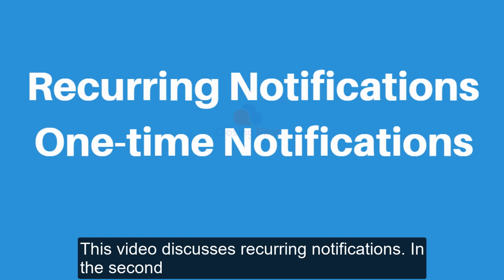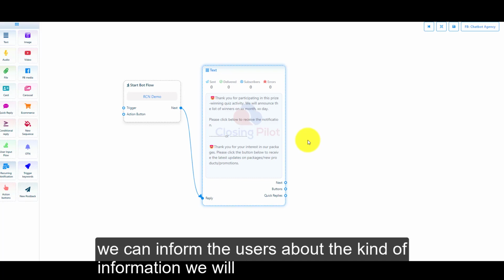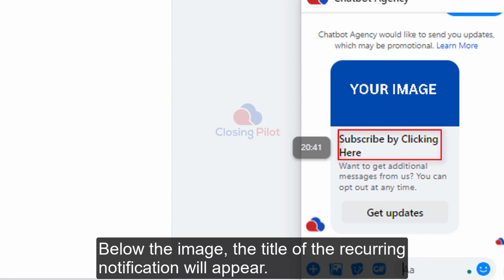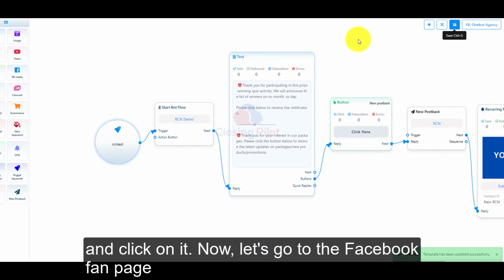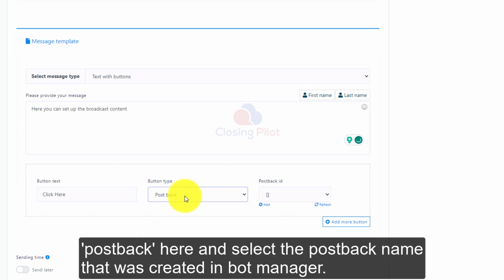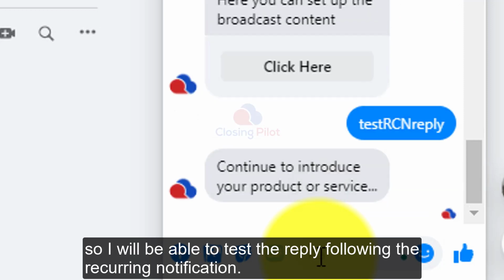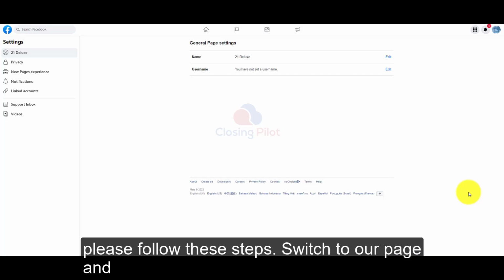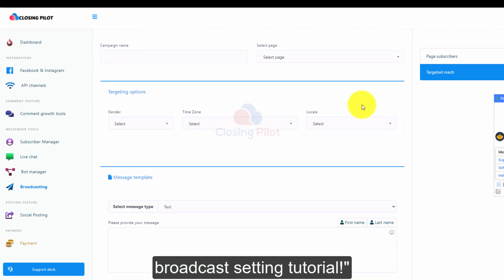Affordable Alternatives to ManyChat : Closing Pilot Chatbot Tutorial – Broadcast Setting #19